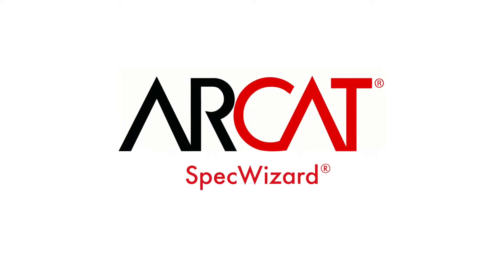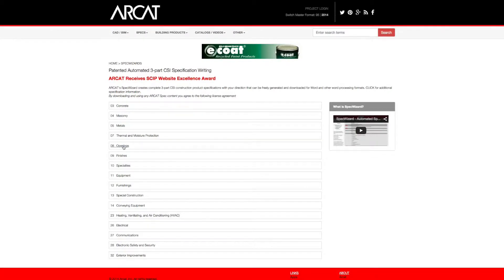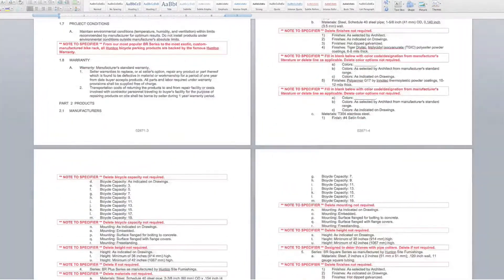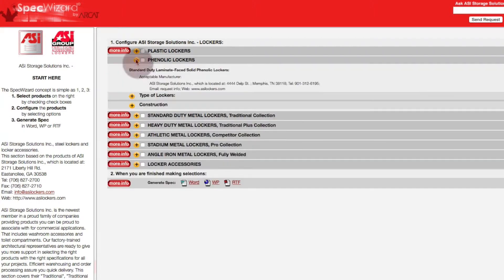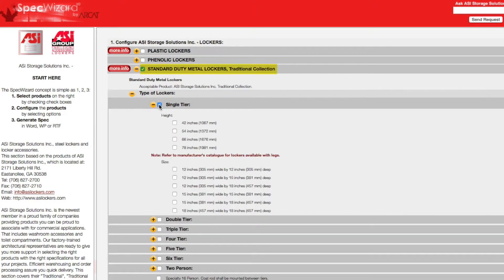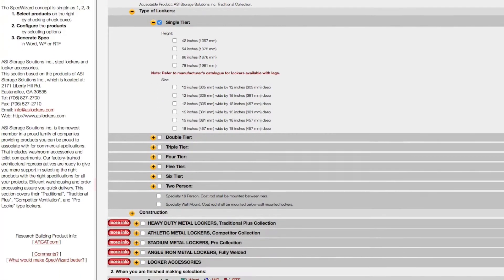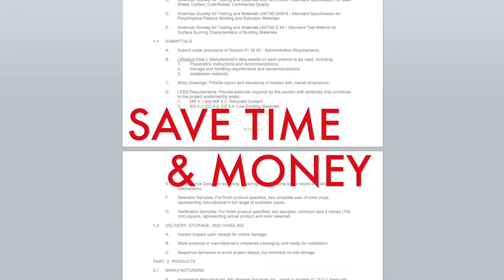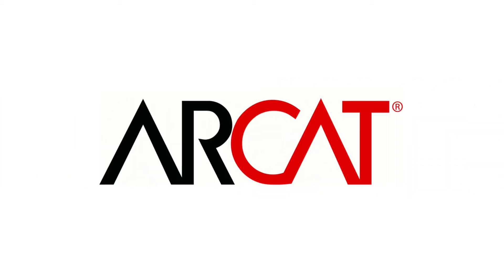Lockers SpecWizard from ASI Storage Solutions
ASI STORAGE SOLUTIONS INC. is the newest member in a proud family of companies providing products you can be proud to associate with for commercial applications.